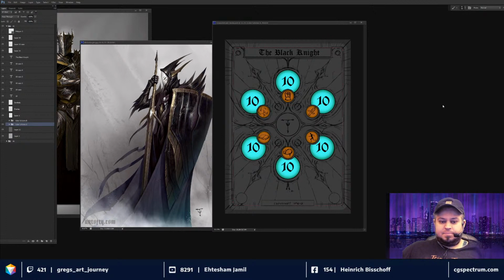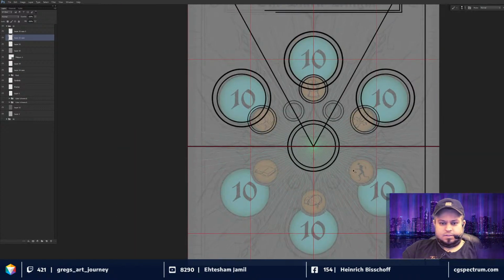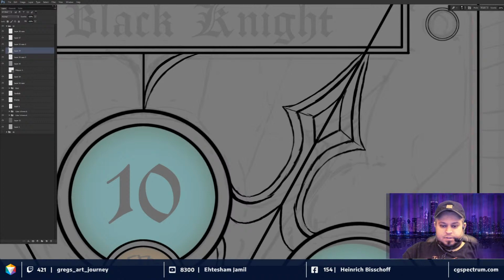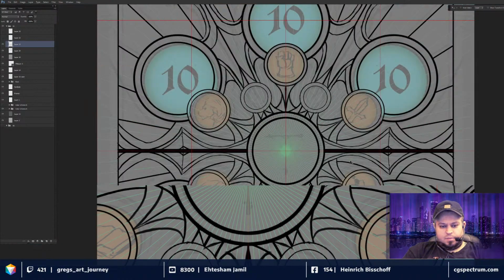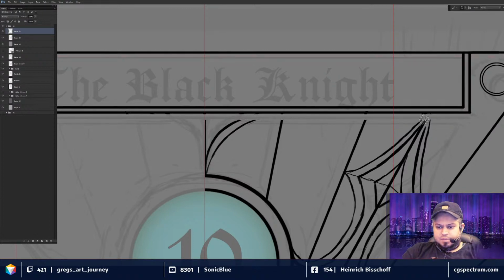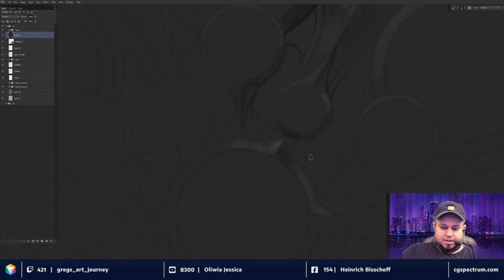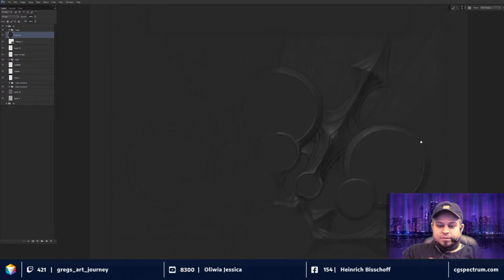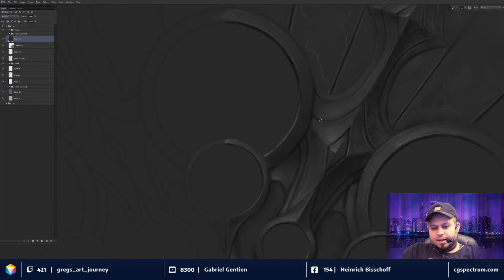CGS Live - Concept Art 24 - Decorative UI and Frame Design Part 2